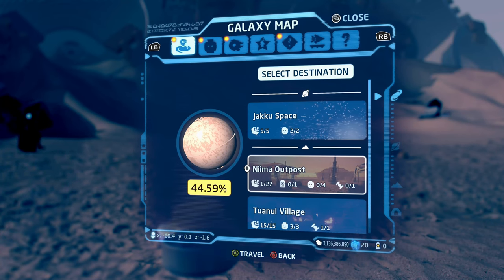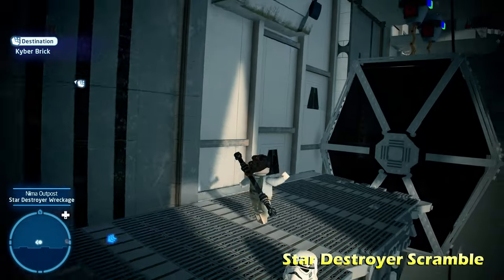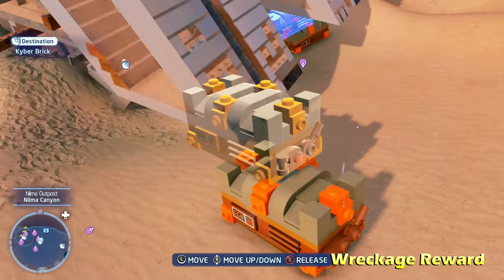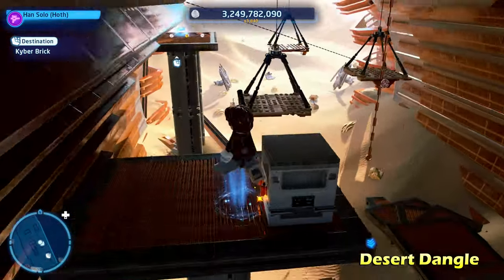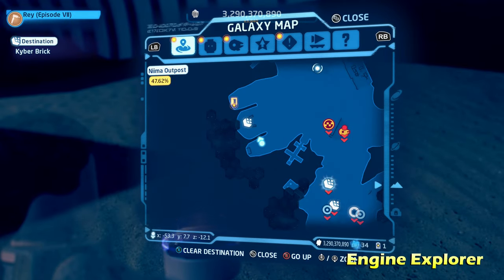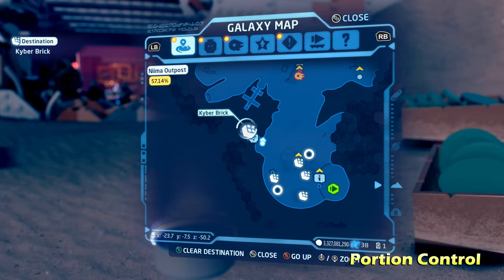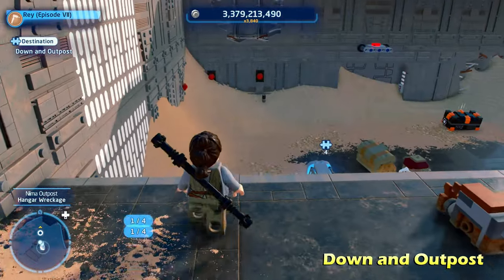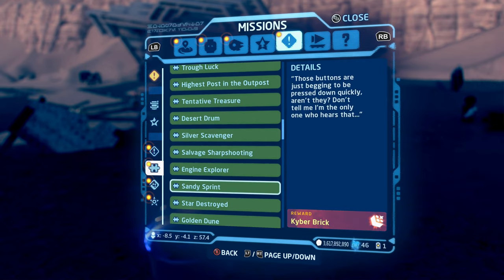LEGO Star Wars: The Skywalker Saga | NIIMA OUTPOST, JAKKU - Puzzles, Trials, & Datacard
Here is how to do all the puzzles, trials, & the location of the Datacard in Jakku's Niima Outpost within LEGO Star Wars: The Skywalker Saga. Completing all puzzles & trials unlocks the First Order TIE Fighter ship & 26 Kyber Bricks.

--TIME STAMPS--
Intro - 00:00
Steelpecker Rodeo - 00:10
Welcome to Niima Outpost! - 00:37
Sandy Sprint - 00:53
Star Destroyer Scramble - 01:15
Datacard - 02:07
Star Destroyed - 02:26
Cliff Hanger - 02:46
Cracking Up - 03:07
Wreckage Reward - 03:26
Desert Drum - 03:53
Energize - 04:08
Silver Scavenger - 04:32
Desert Dangle - 04:54
Salvage Sharpshooting - 05:35
Golden Dune - 05:56
Down At the AT-AT - 06:12
Engine Explorer - 07:13
Gliding into the Sunset - 07:32
Tentative Treasure - 07:48
Jugs of the Junkyard - 08:07
Portion Control - 08:53
Unkar Plugged - 09:18
Plutt's Hut - 09:38
Trough Luck - 10:00
Highest Post in the Outpost - 10:18
Down and Outpost - 10:35
Speeder Spruce-up - 11:06
Kanjiklub Cache - 11:56